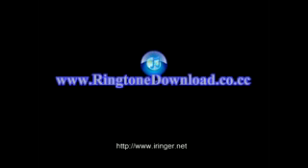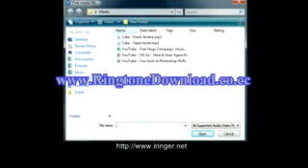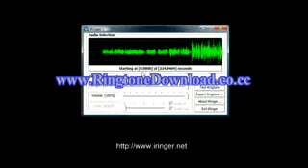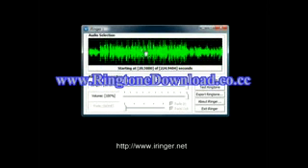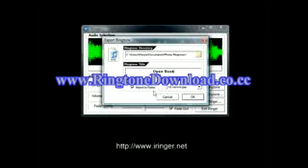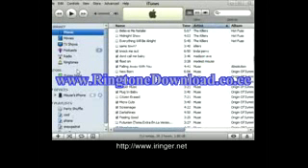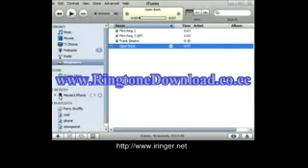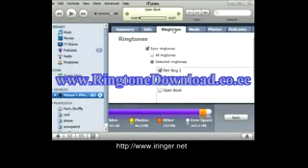iRinger - Create iPhone ringtones for free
Ringtone